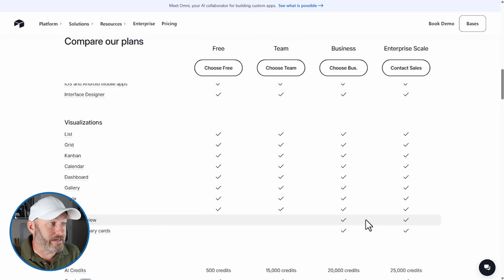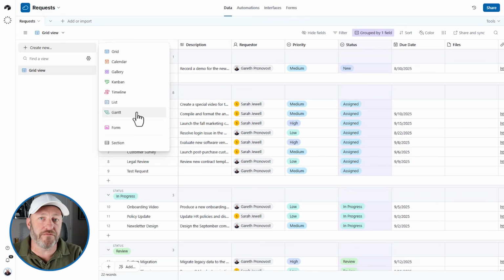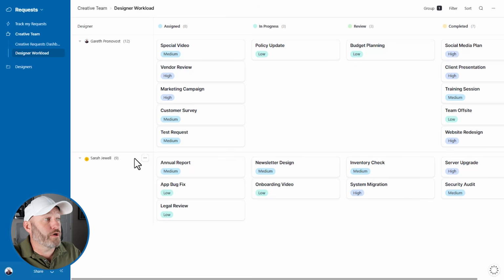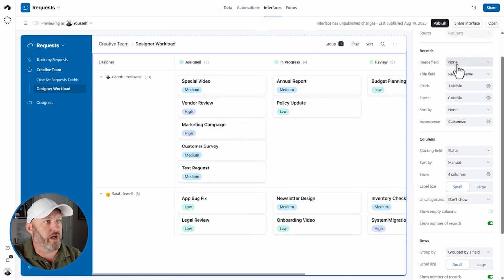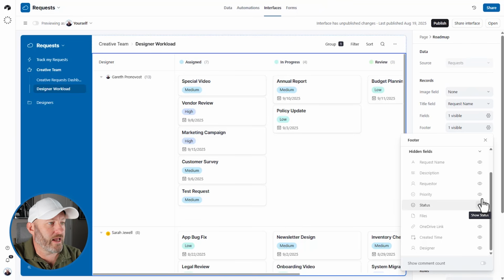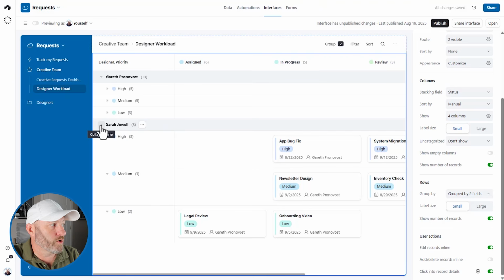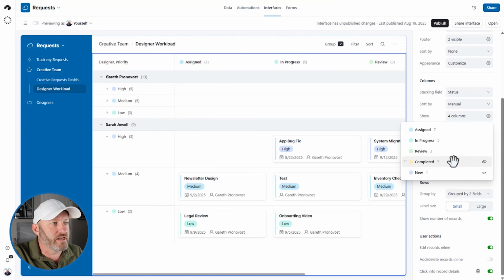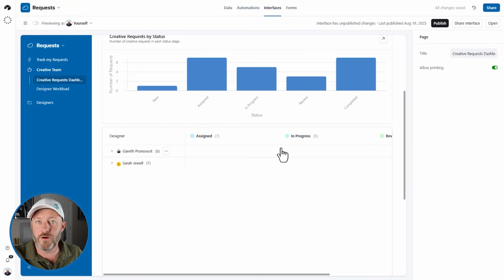Roadmap View 💥 The New Airtable View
Airtable has just unveiled a long requested feature for how users look at the data. This view, available to premium Airtable plans, resembles a Kanban board enhanced with swim lanes, offering a fresh perspective on data organization and management. Dive into this video to discover how Roadmap view can transform your data visualization.

- ✔ How to access and implement the new Roadmap view in Airtable
- ✔ Key features that distinguish Roadmap from other Airtable views
- ✔ Customization tips for optimizing data display and usability
- ✔ Integration of Roadmap view into dashboards for enhanced insights

⏰ **Video Chapters:**
- 00:00 - What this video covers
- 01:26 - Who has access to Roadmap view
- 03:24 - Accessing roadmap view through interfaces
- 04:59 - Breaking down columns and swim-lanes
- 06:03 - Standout features of Roadmap view
- 07:33 - Customizing the details in Roadmap records
- 09:41 - The new footer feature
- 11:19 - Grouping capabilities of swim-lanes
- 14:04 - Manually choosing columns functionality
- 16:16 - Accessibility on Dashboards
- 16:42 - Final thoughts and how to get more help

💬 Have Questions?